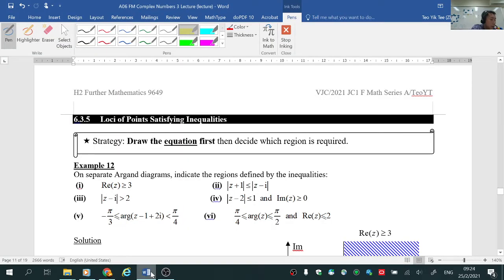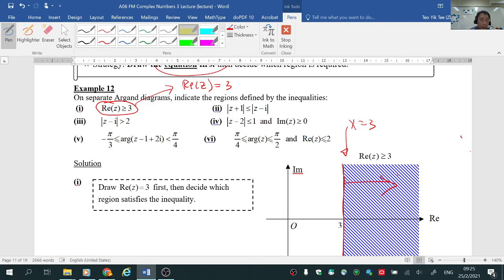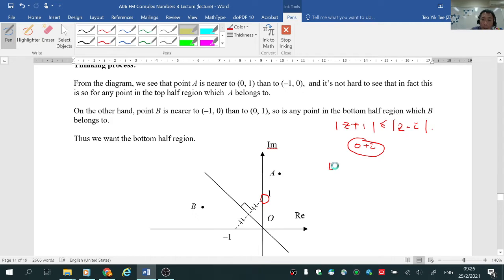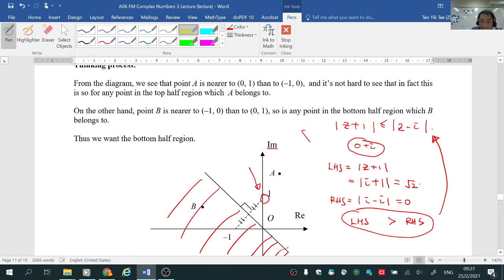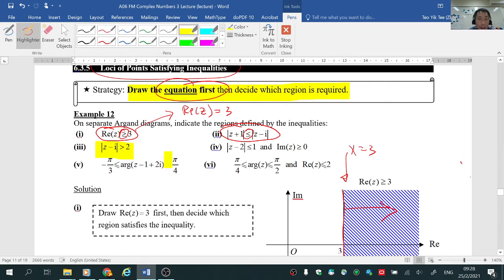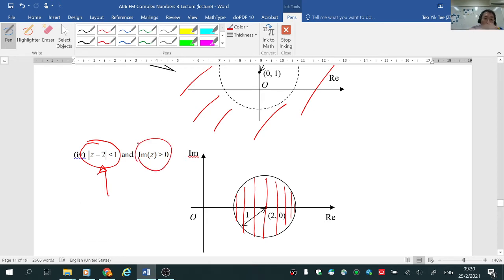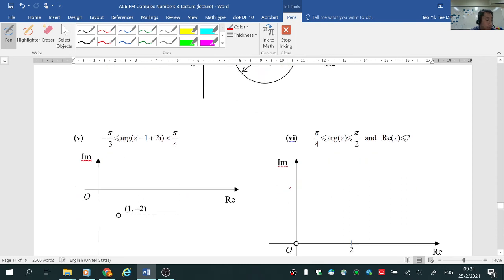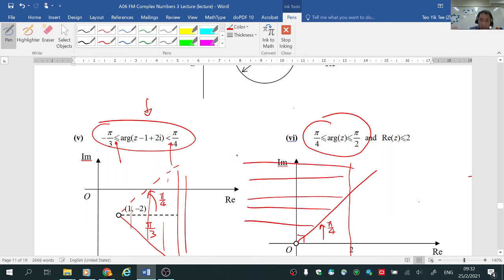Complex 3 Eg 12